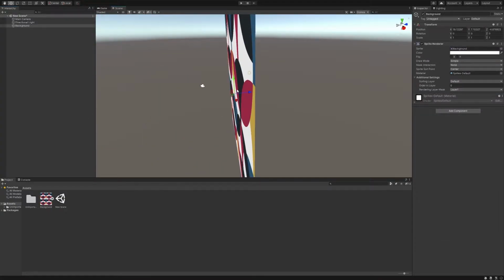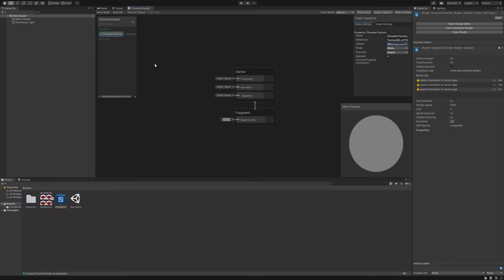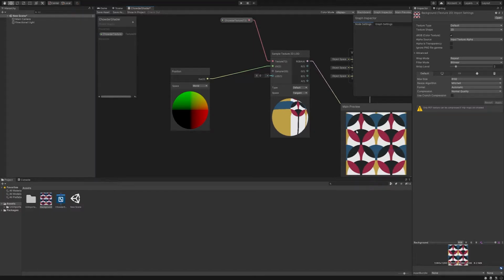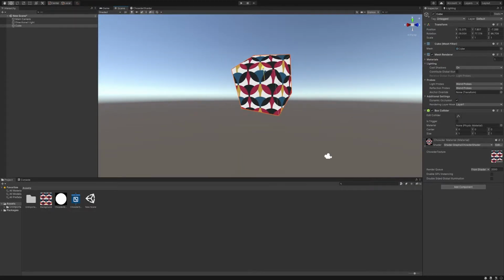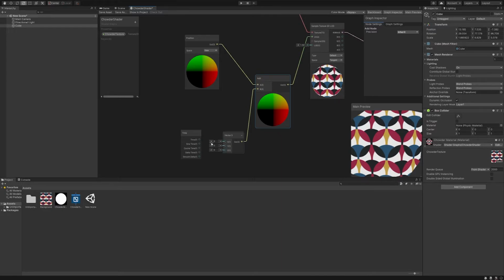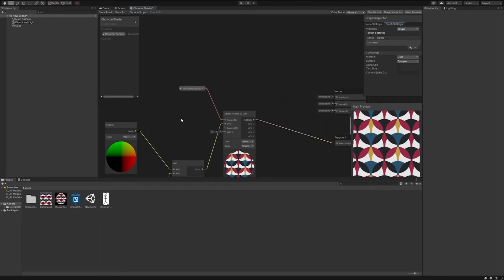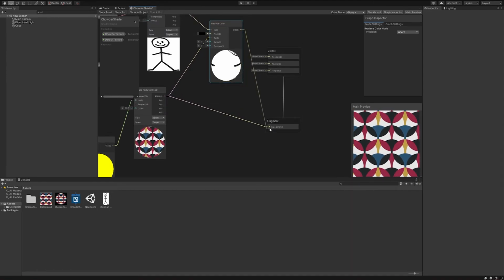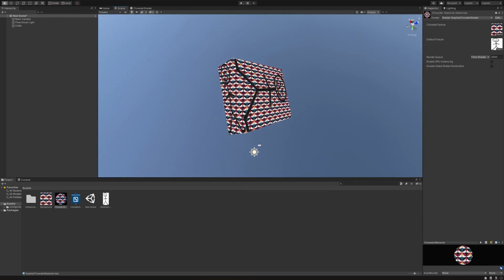Making a Chowder Shader in Unity using Shader Graph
How to make a Chowder Shader (also known as a stencil shader) using Shader Graph in under 10 minutes.